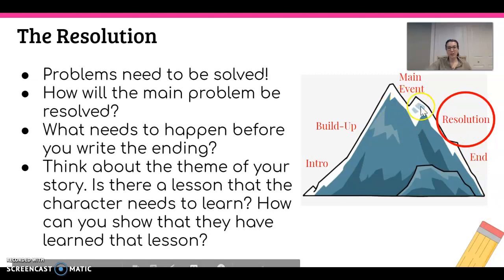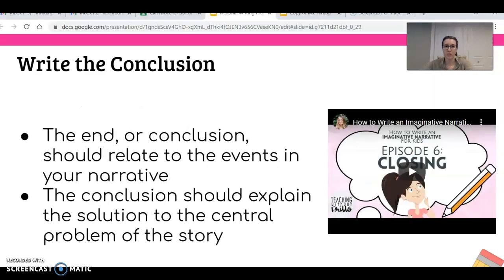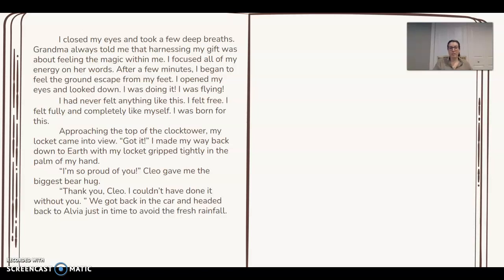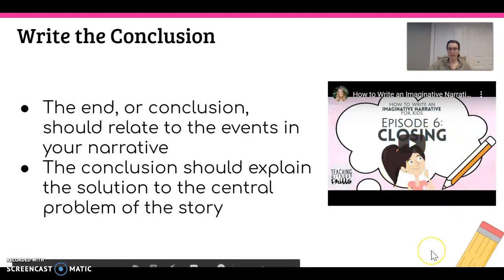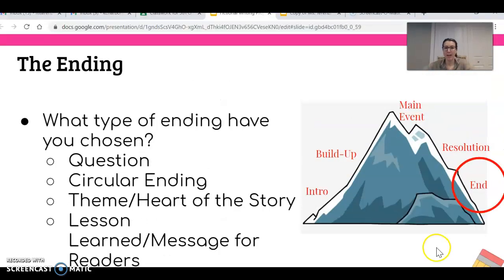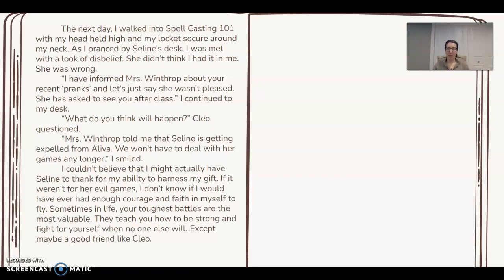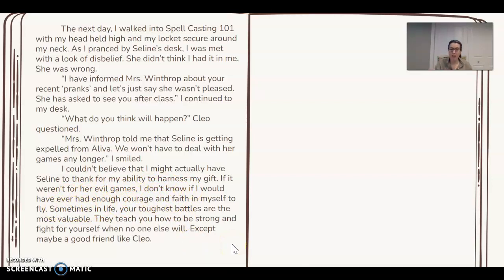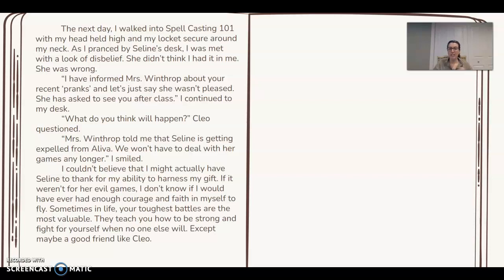Fictional Writing Session 5 - Resolution/Conclusion